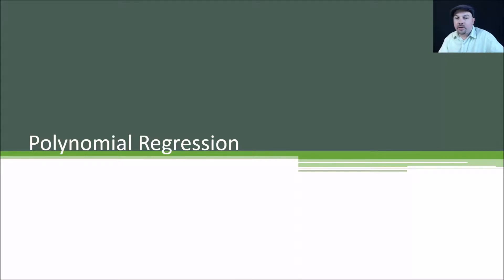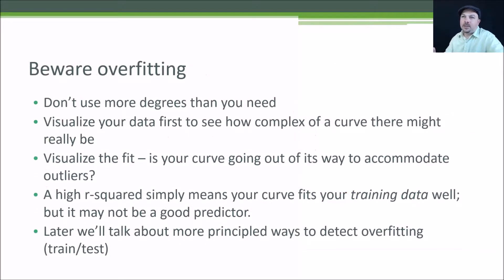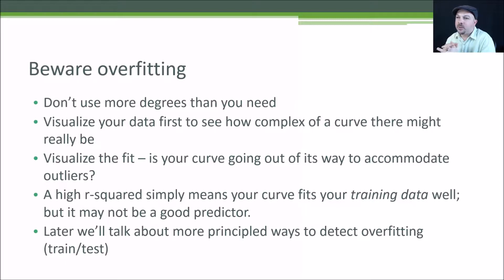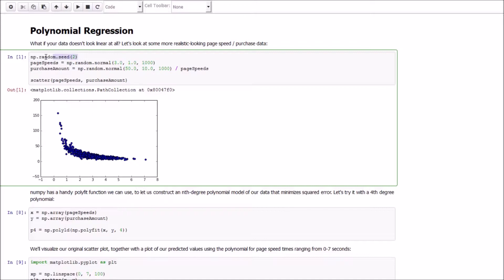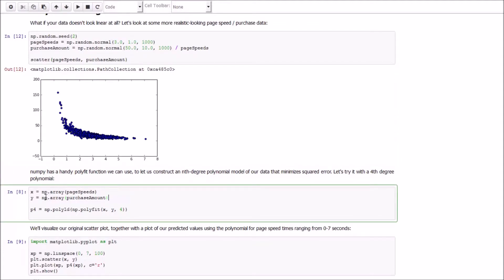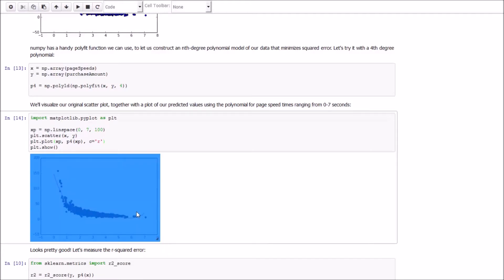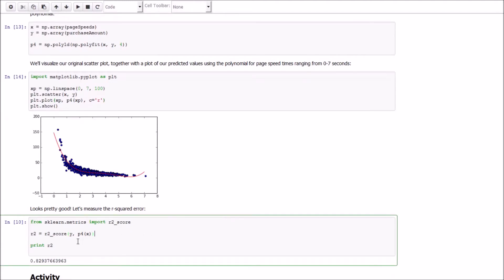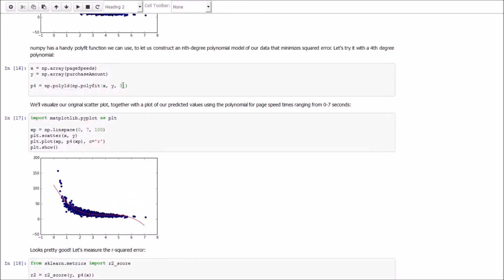Polynomial Regression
We cover the concepts of polynomial regression, and use it to fit a more complex page speed - purchase relationship in Python.